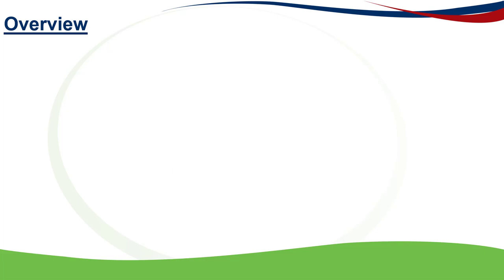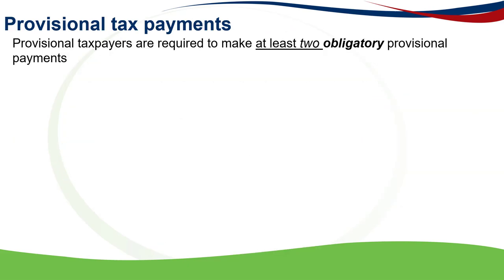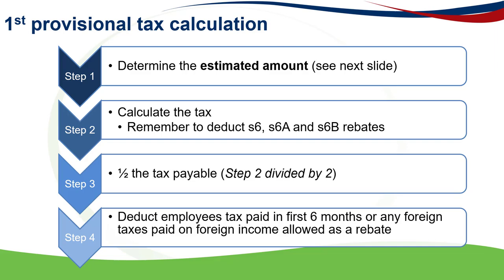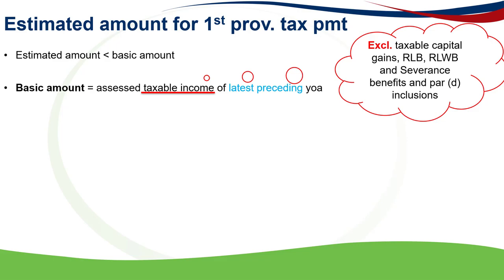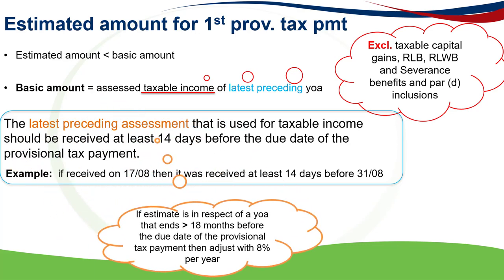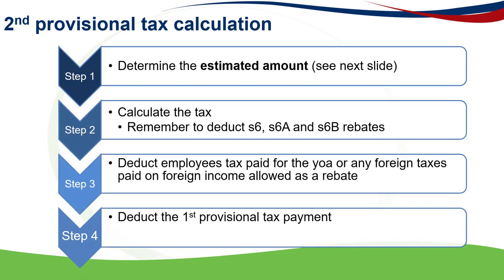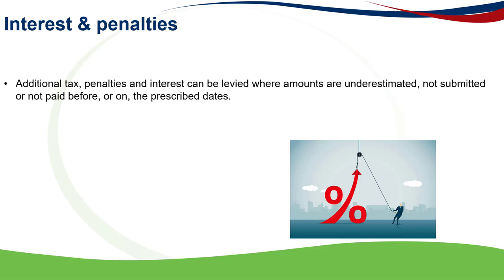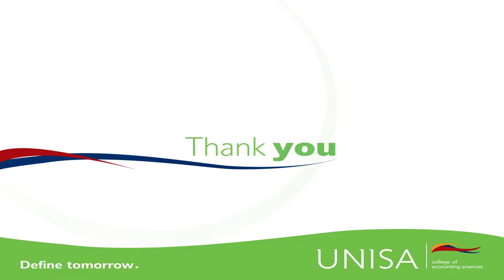2021 Provisional tax Part 1 of 2